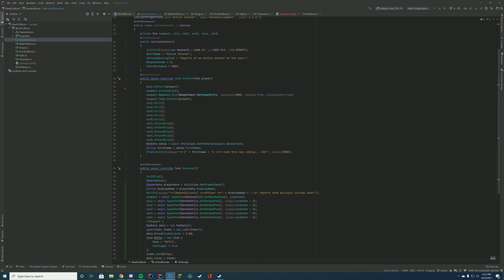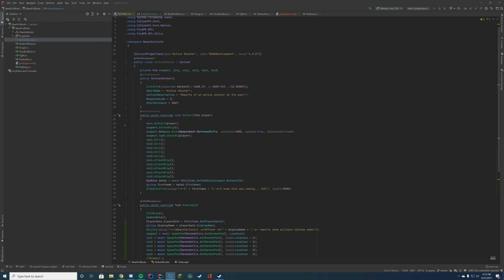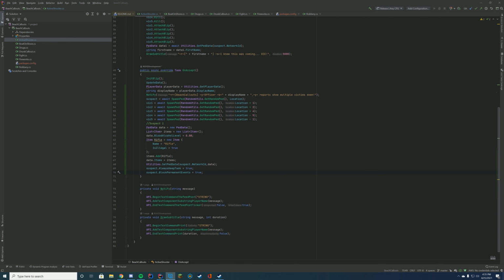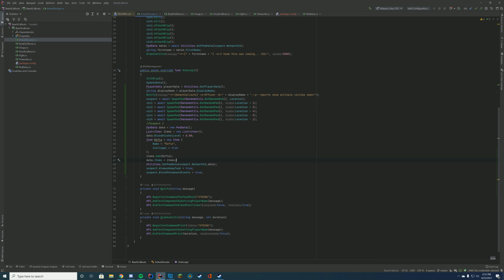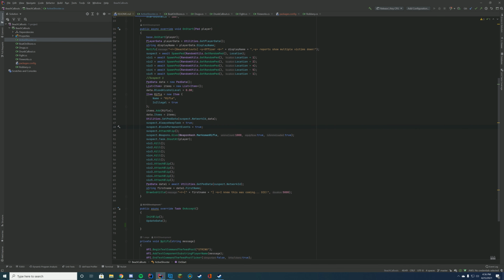FivePD Callout API | FiveM OneSync Support - Coding Tutorial #7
FivePD API Callout coding tutorial today! Make you're callouts OneSync compatible!

Support Us!

Computer Specs:
Processor: Intel - Core i9-9900K
Graphics: RTX 3090 Founders Edition
Ram: 64GB DDR4 3200MHz
Storage: 1x 2TB M.2 SSD & 4 x 1TB SSD
Motherboard: ASUS ROG Maximus XI Hero (Wi-Fi)
Power Supply: Thermaltake Toughpower Grand RGB 1200W
Case: AI Crystal XL RGB V3 Full Tower

Other Specs:
Mic: Shure SM7B Cardioid Dynamic Microphone
Mixer: Focusrite Scarlett
Amplifier: CL-1 Cloudlifter
Editing Software: Adobe Premiere Pro
Thumbnail Software: Adobe Photoshop
Coding Program: IntelliJ Ultimate Edition
Keyboard: Razer Blackwidow V3 - Yellow Switches
Mouse: Razer Basilisk v2 Wired Gaming Mouse
Mouse Pad: Razer 3XL Desk/Mouse Pad